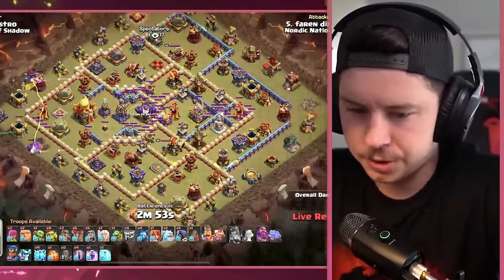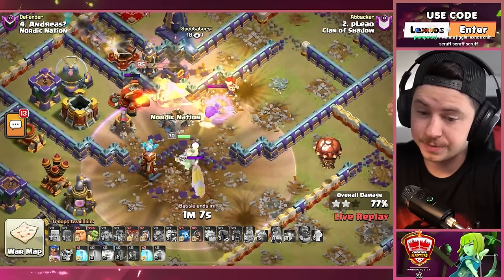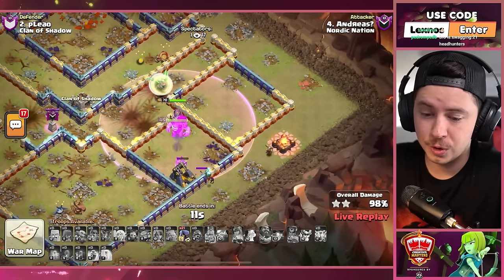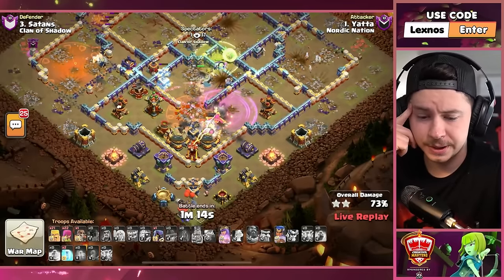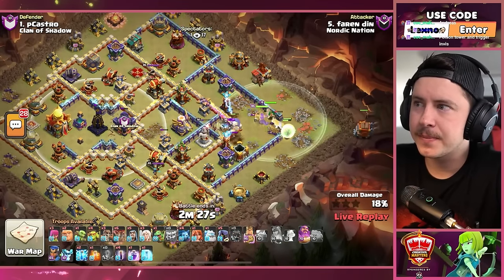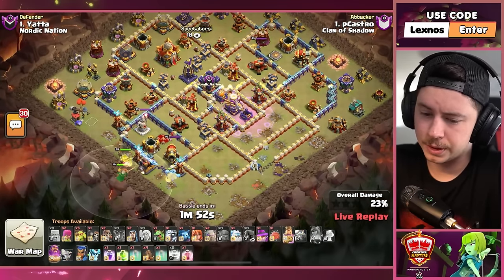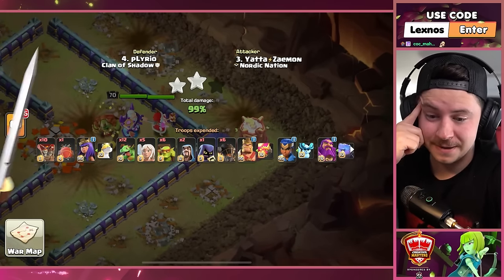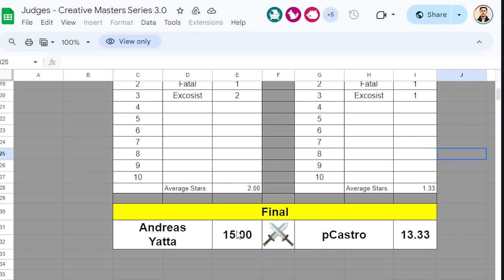pCastro discovers FIREBALL SECRET & AIR WARDEN COMBO (Clash of Clans)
Use Code: LEXNOS